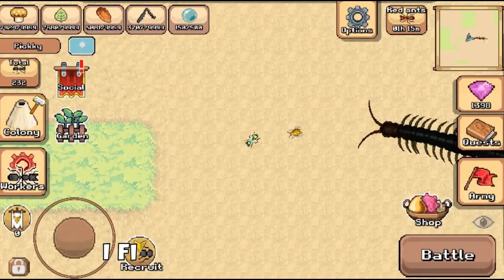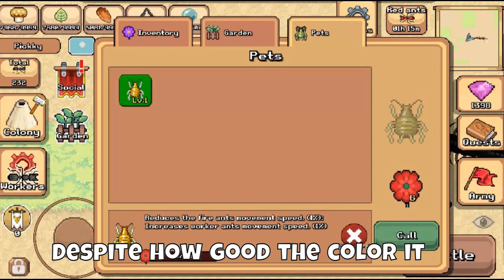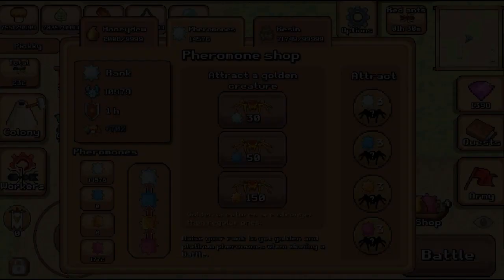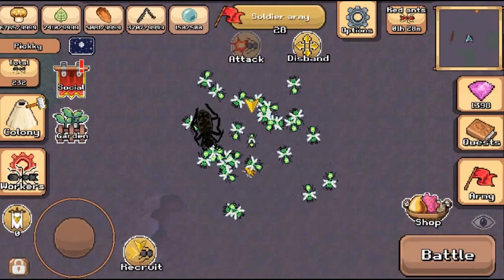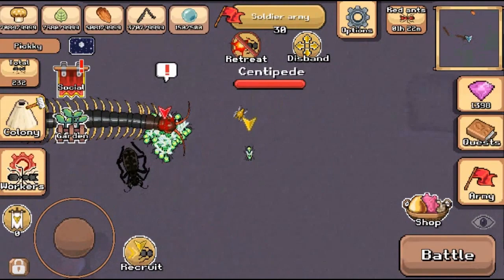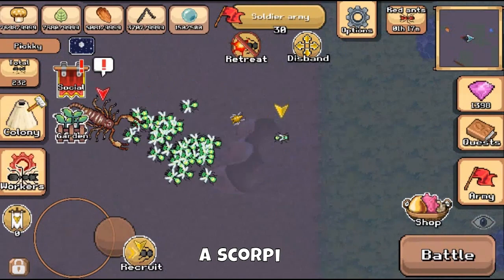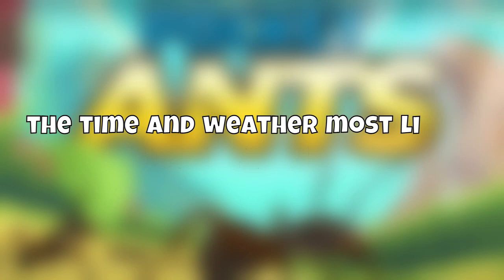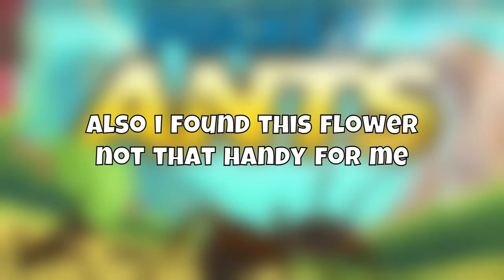Pocket ants: Pet Aphid and 10 blue flower summons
Got a dumb little aphid.
Since this video will be too short, I decided to try blue flower summons
and got unexpected result.

🎵𝗠𝘂𝘀𝗶𝗰 𝘂𝘀𝗲 𝗶𝗻 𝘃𝗶𝗱𝗲𝗼🎵
Ikoroshia [16 bit] - Masafumi Takada [Danganronpa 2 ost]

𝗧𝗶𝗺𝗲 𝘀𝘁𝗮𝗺𝗽𝘀:
0:00 - Pet Aphid
0:40 - Blue Columbine summons
1:59 - Summary + Outro